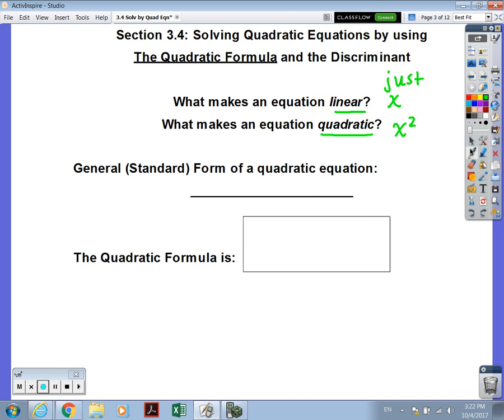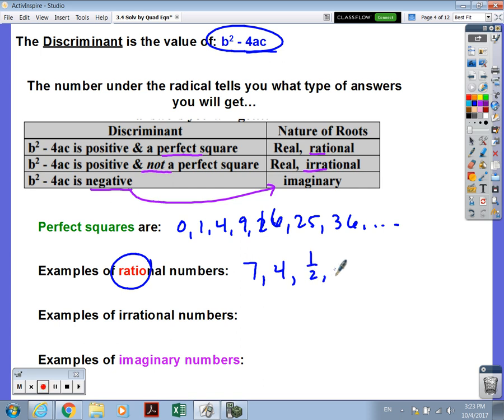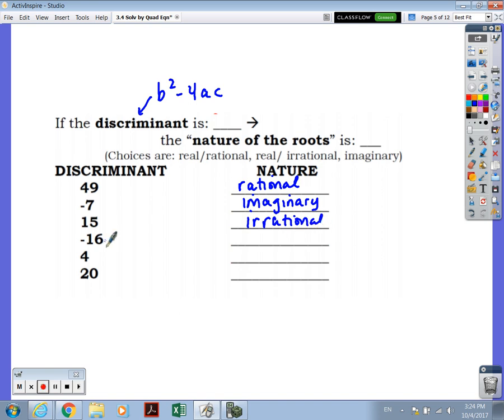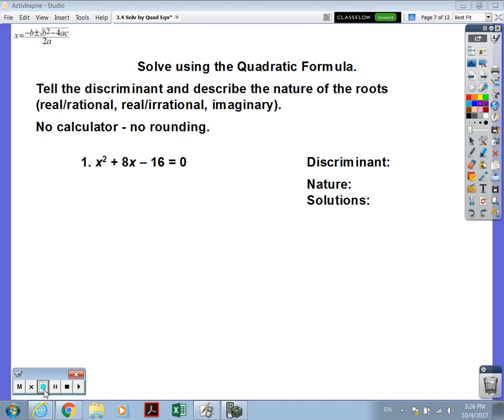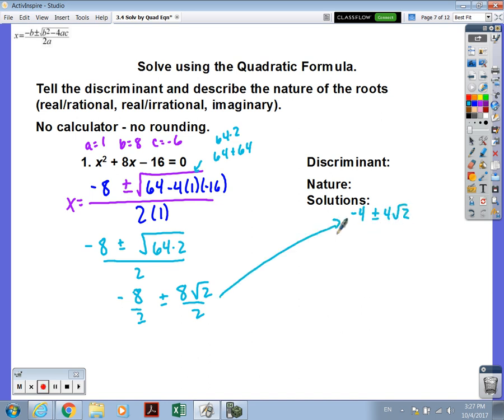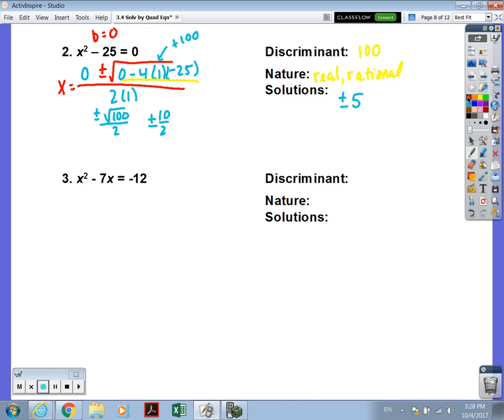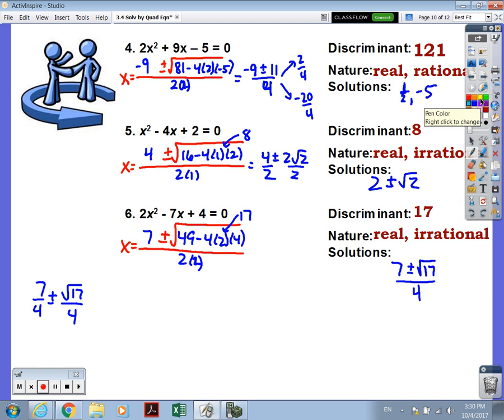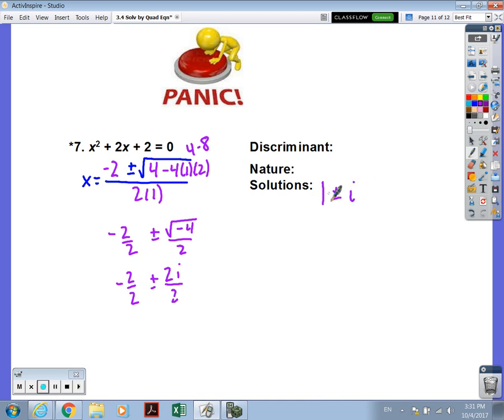Alg II Quadratic Formula